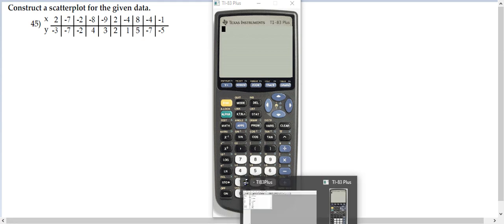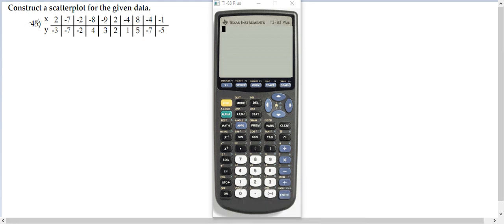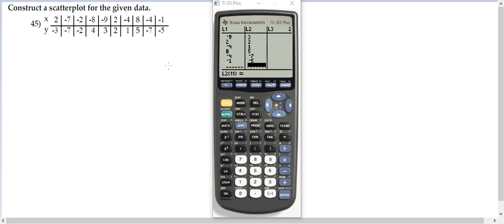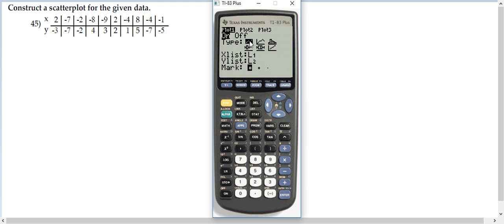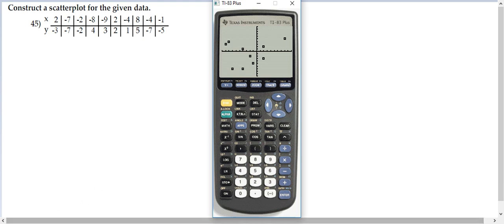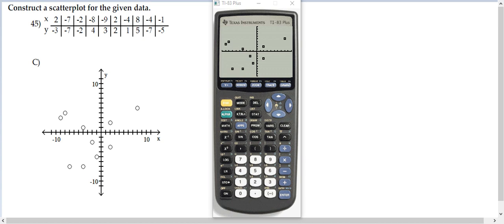Linear Regression - Scatterplot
This brief video shows how to quickly construct a scatterplot using the graphing calculator.

STA2023, HW5, #45